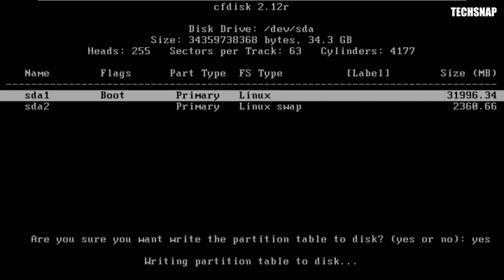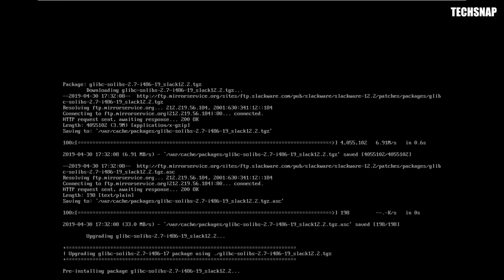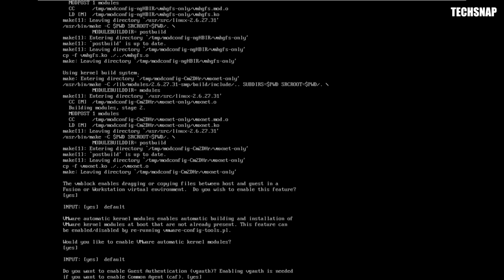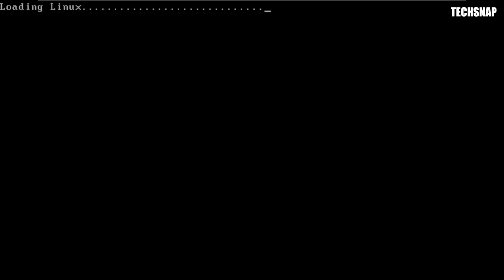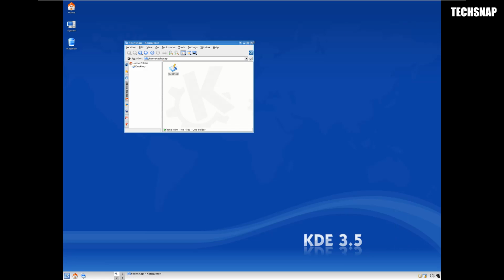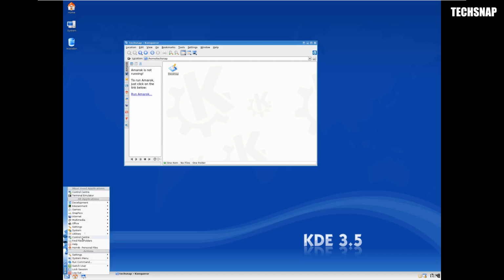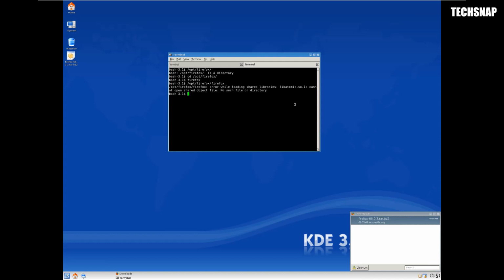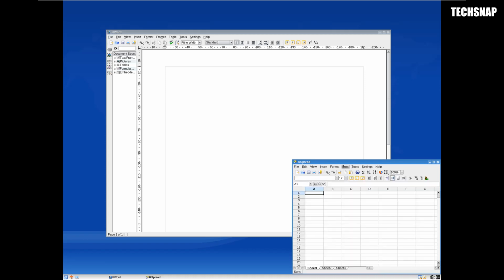Going Back - Slackware 12.2 & KDE 3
In this video we go back in time and what better way to start again looking back at both my favourite OS & Desktop Environment.

Quite a bit has changed with KDE but likewise a fair amount has stayed the same. In many ways we have gone backwards as well as forwards but Slackware remains the stable, dependable base that it always has been.